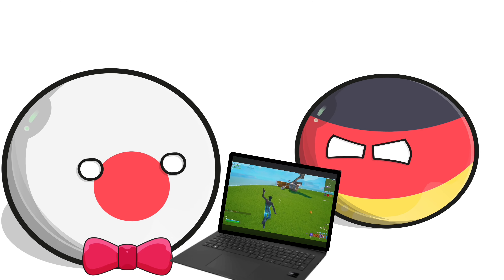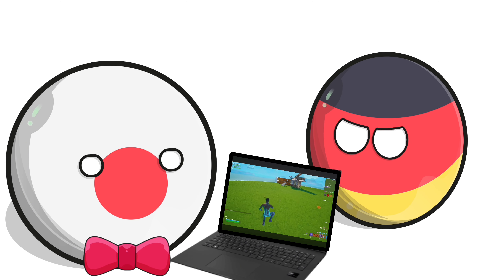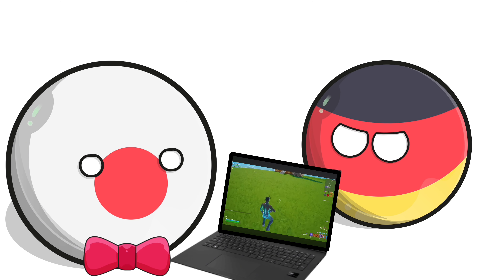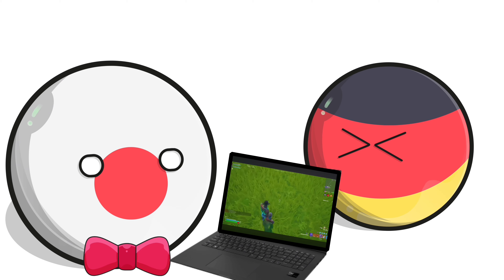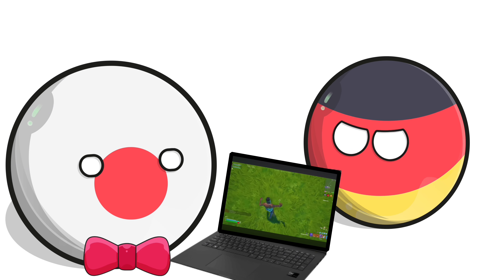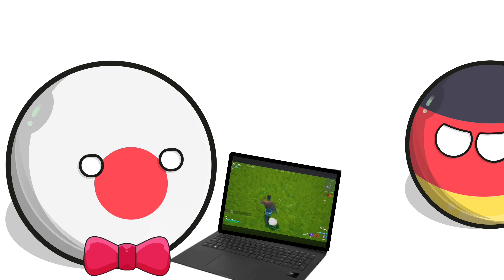Different Types of.. GAMERS!! (Short)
Welcome to Spectraxilar, where spectacularity knows no bounds! Notice how our name, Spectraxilar, resonates with spectacular? That's because everything about this channel is simply spectacular – from our content to the excitement we bring. Prepare for an adventure filled with nothing but SPECTACULAR moments!

⭐️ Different Types of Gamers! ⭐️

👍 Credits to @Israeli_GeoTuber for the idea!! Thanks, IAAGT, such a blue-tastic idea, eh? 👍